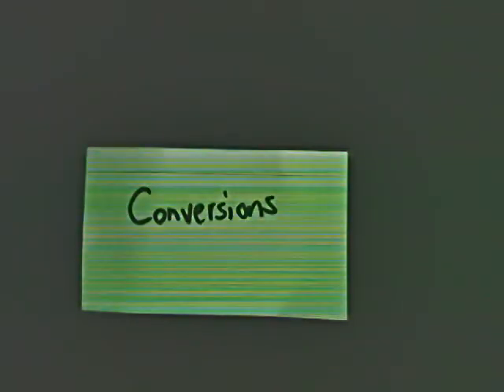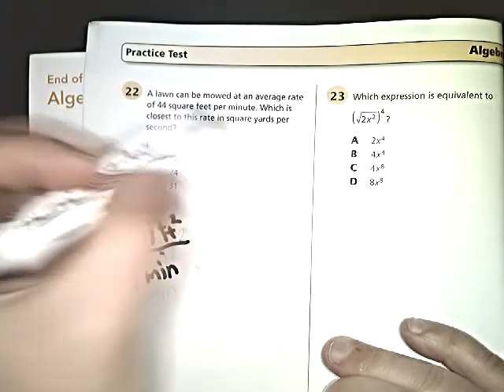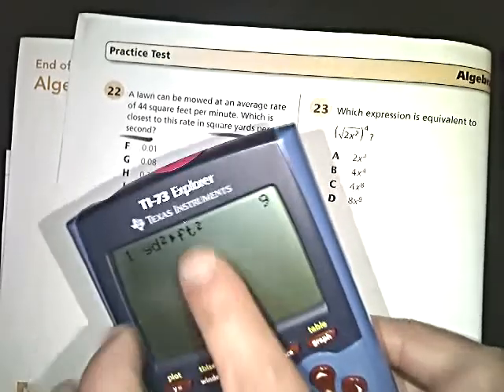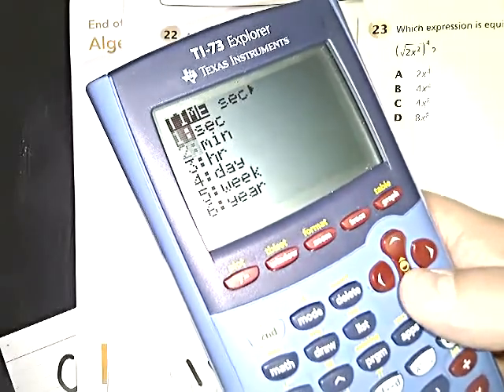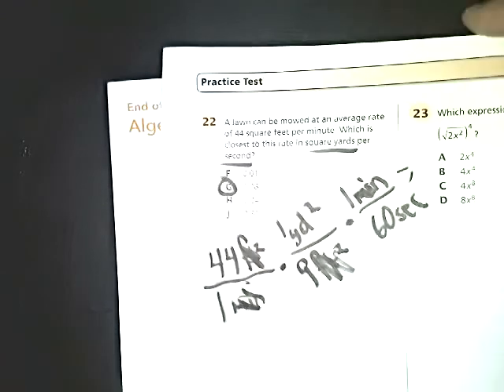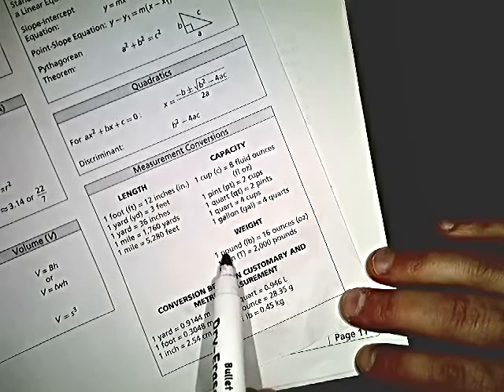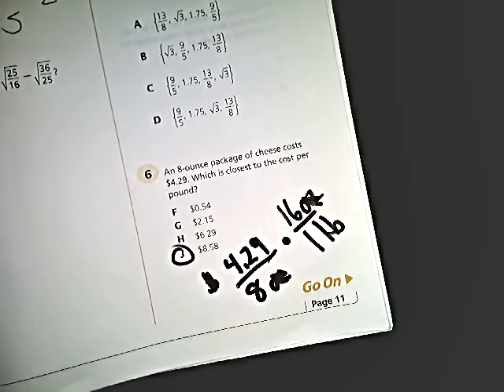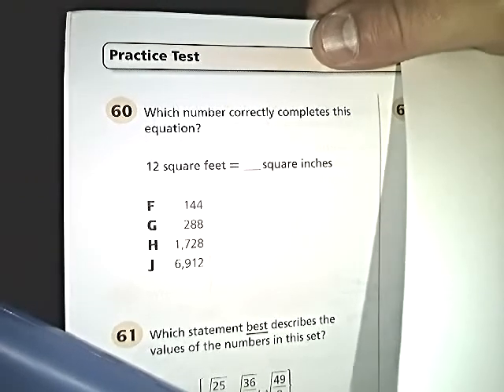Conversions - Algebra 1 EOC Quick Topic Review